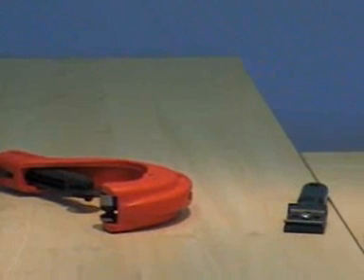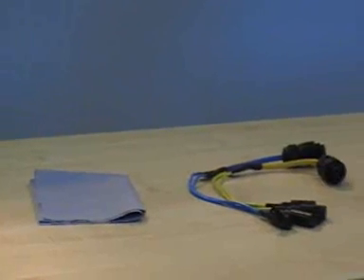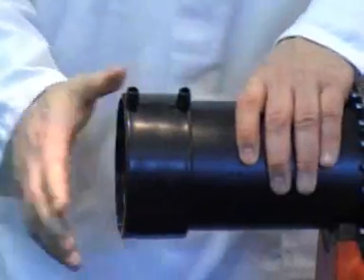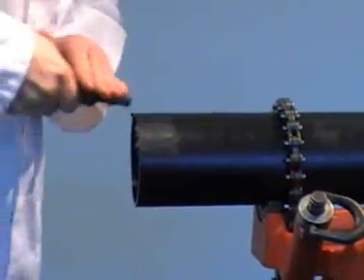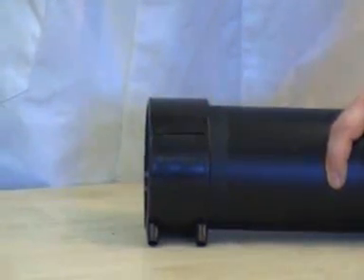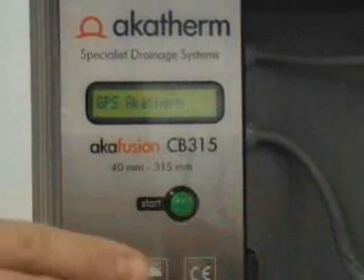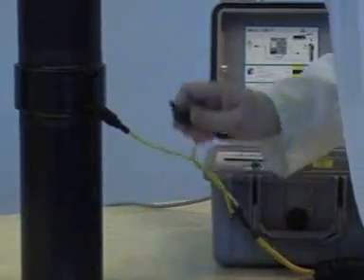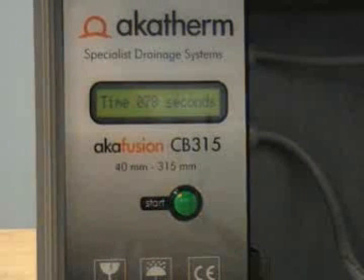Wytyczne montażowe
Marley Polska przedstawia: Jak należy zgrzewać rury HDPE za pomocą muf elektrooporowych?